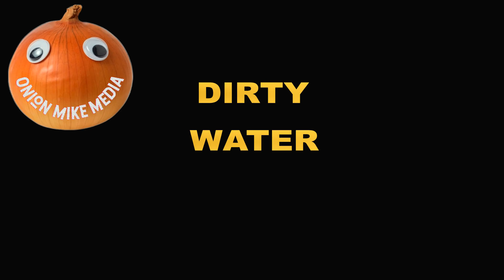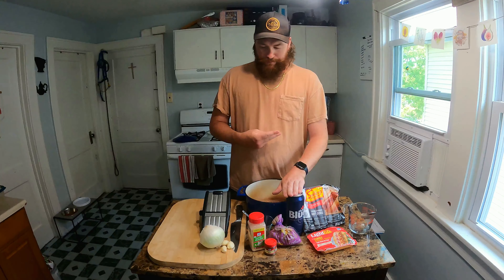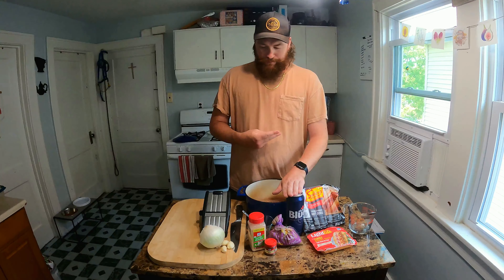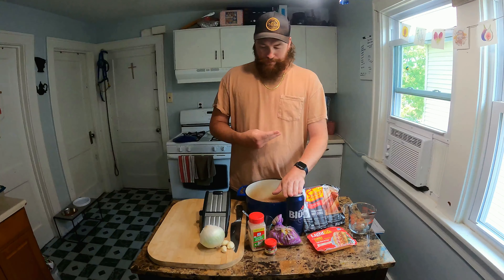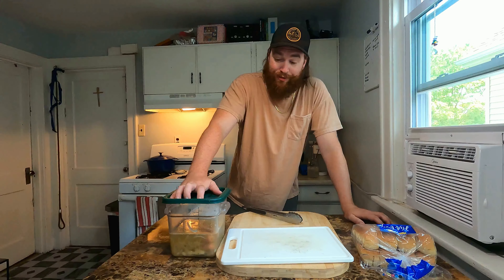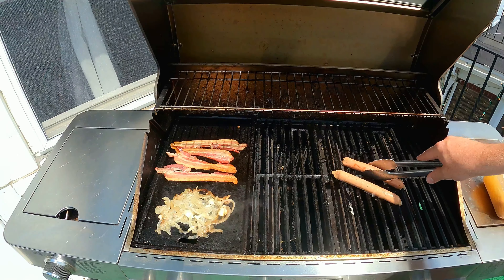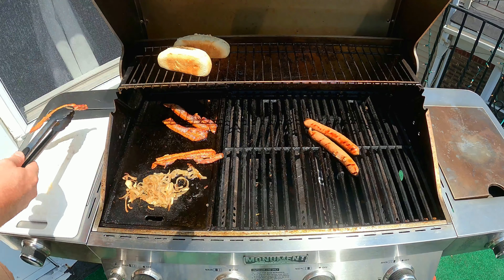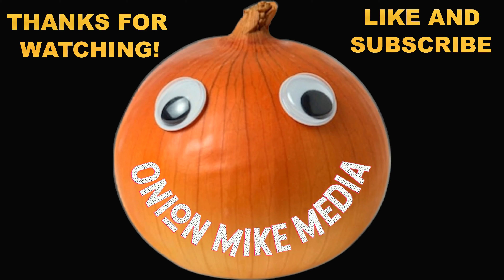How to make THE BEST HOT DOGS EVER | Beer Brine Them & Watch til the END!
☕Like this content and want to show support?

Sometimes they're good dogs but other times they're DIRTY DOGS! Or Dirty water dogs, or beer brined hot dogs, or my take on a 716 inspired NYC street dog, either way, I'm clocking in with another awesome grilling recipe for your summer! The beauty with these puppies is that once you make the brine, you can just keep adding dogs as the summer goes on, the longer the better! I tried them at 3 hours, 36 hours, 4 days & a whole week! Trust me THE LONGER THE BETTER. Caramelize the onions, fry some bacon, whip up this firey & bright cream cheese spread and welcome to paradise my friends, Happy Eating!

INGREDIENTS:
-Hot dogs (I used Sahlen, the marinade could soak I'd say 8 to 10 max)
-One 12oz can of beer of choice
-24oz of water
-1 tsp brown sugar
-1 tsp garlic powder
-1 tsp caraway seeds
-1 White Onion (Sliced thin AF on a Mandolin)
-3 cloves of garlic Smashed
-2 TB of whipped cream cheese
-1 TB of Sriracha Sauce
-juice of a lime quarter
-Bacon

DIRECTIONS:
1. Combine beer, water, sliced onion, smashed garlic, brown sugar, garlic powder & caraway seeds into a pot, bring to a Rapid Boil. Once Boiling, remove from heat & allow to cool to room temperature.
2. While brine cools, take however many hot dogs desired & use a fork to carefully poke holes all around the hot dog. Place in large container with lid.
3. Once brine is at room temperature, pour over hot dogs in large container, make sure they're all submerged, remove a few if needed as to not over crowd. Cover tightly with lid, place into refrigerator for minimum 30 minutes, maximum, probably 2 weeks if not more, they're hot dogs, they'll survive the apocalypse!
4. While dogs brine, combine cream cheese, sriracha & lime juice in a bowl, stir to combine & set aside.
5. Once hot dog reaches desired brininess, fire up your grill to about 400 degrees. Remove hot dogs & place them on a hot side of the grill, allow some flame up. These will be very dense & saturated with all that flavorful brine, so they will take a bit longer than a normal dog! Turn dog every so often allowing flames to char the outside & create that beautiful red hot done ness we like around here!
6. While dogs cook, this is where you toss a bunch of onions on the flat top & lay down some strips of bacon and let everything cook, bacon crispy, onions nice and caramelized. Lightly toast buns. Remove when finished!
7. Once dogs are nicely cooked, red all over some charring tips of casing should be nice & charred, remove from grill & turn off the grill.
8. Use cream cheese spread from earlier & lather it all over the buns. In goes the hot dog on top of that, 2 slices of bacon on each side & we cover it with the caramelized onions.
9. ENJOY